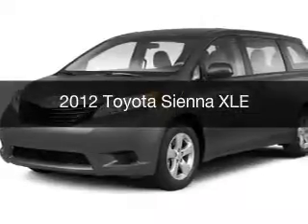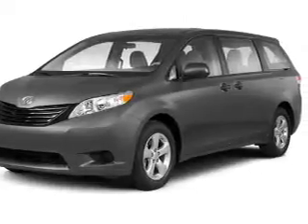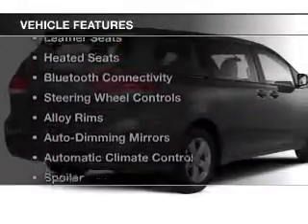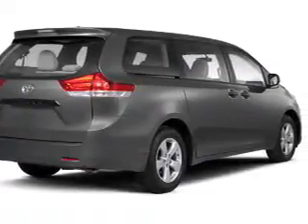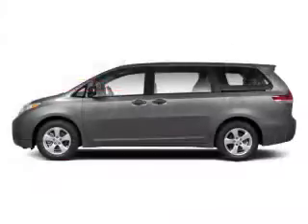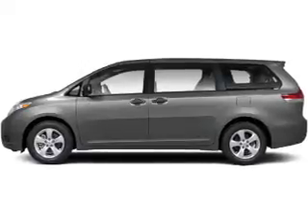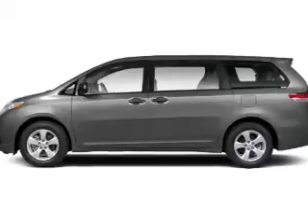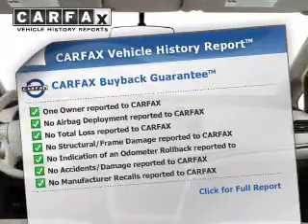2012 Toyota Sienna - Brookpark OH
Year: 2012
Make: Toyota
Model: Sienna
Trim: XLE
Engine: 3.5 L, 6 cylinder
Transmission:
Color: Green
Mileage: 22235
Address:
13775 Brookpark Road